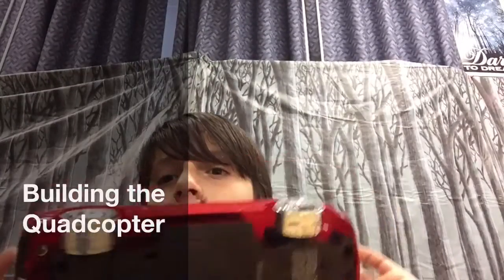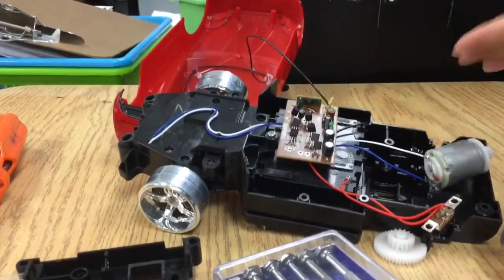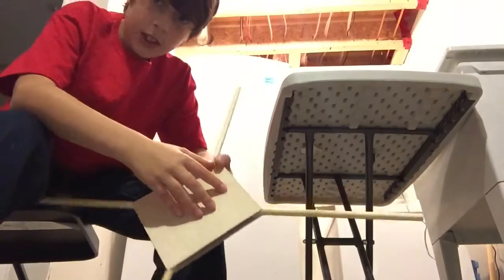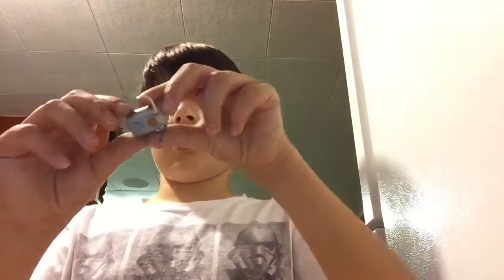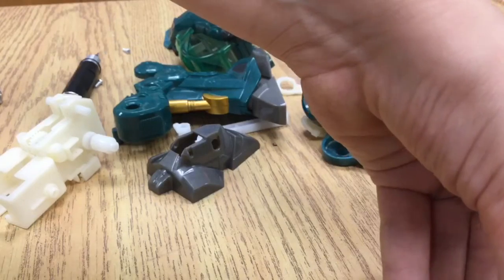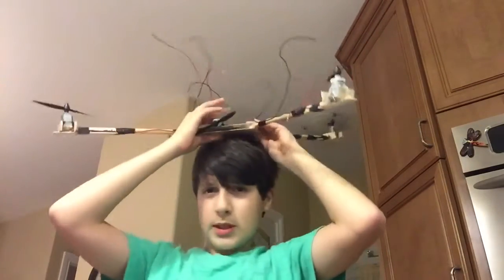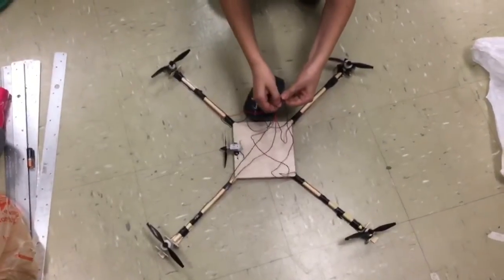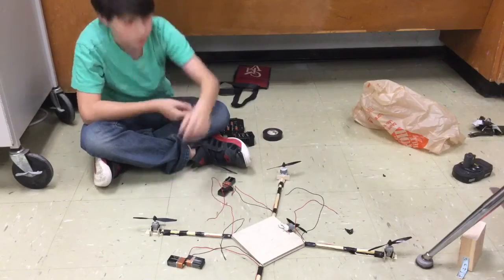Making a Homemade Quadcopter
Welcome to the first episode of Scorch mechanics. This episode I will be making a Quadcopter out of around the house materials. It is a school project so you will see me at school in some scenes.